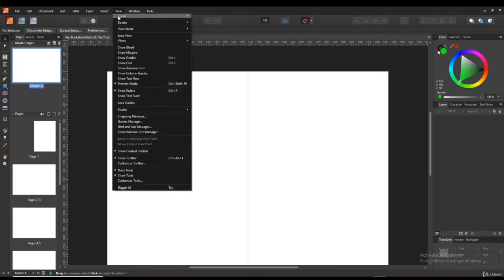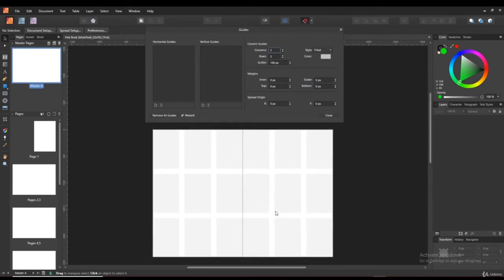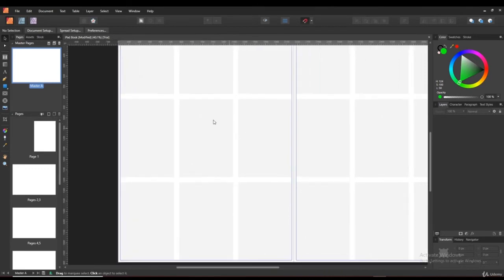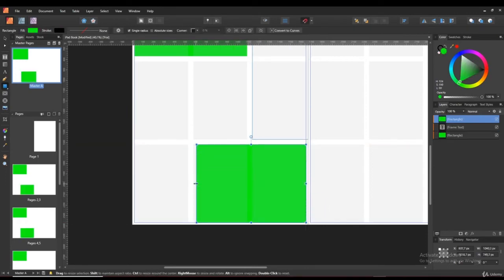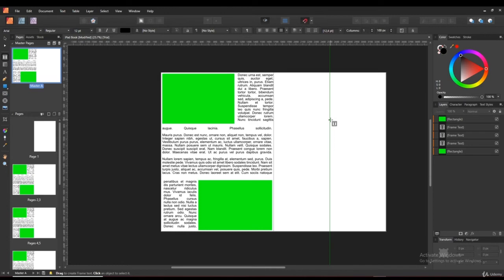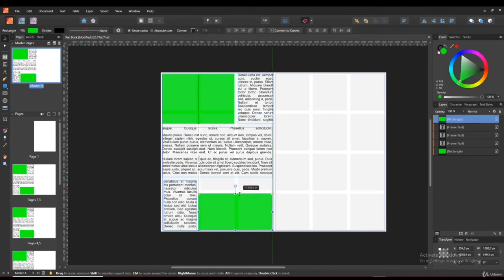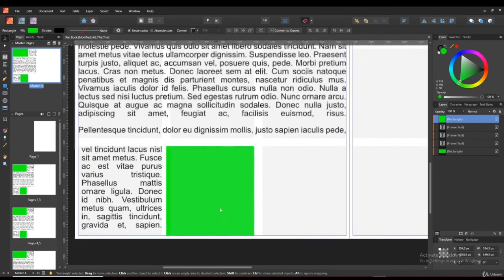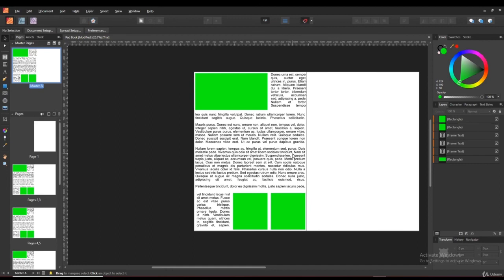Affinity Publisher for Beginners Lecture1 12 Guides Affinity Publisher Guide